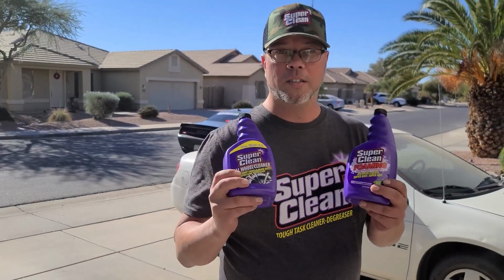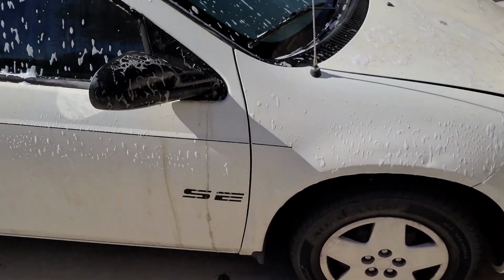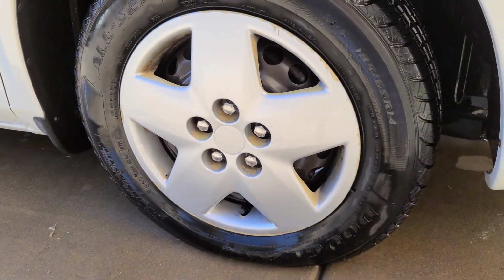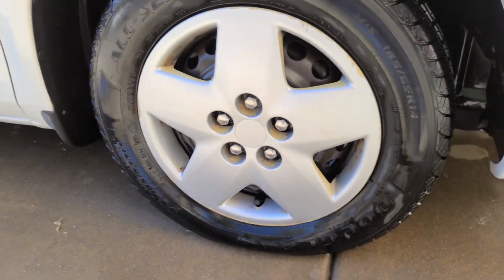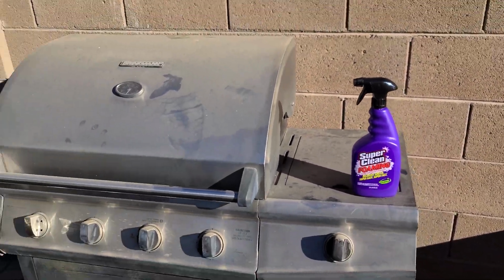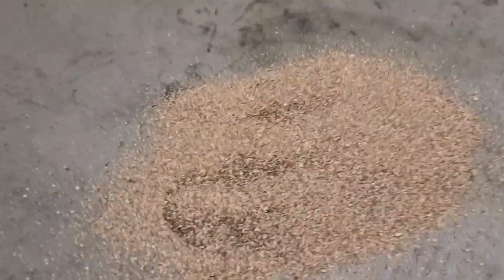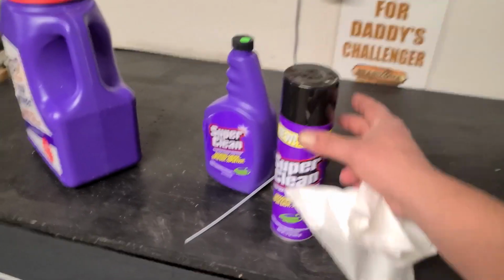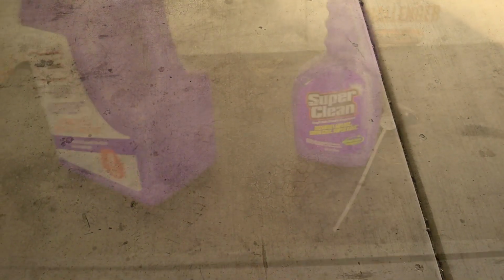Super Clean - All Purpose Clean - Does Super Clean work to wash a car Product Review Engine clean